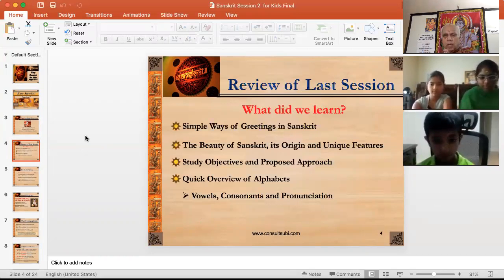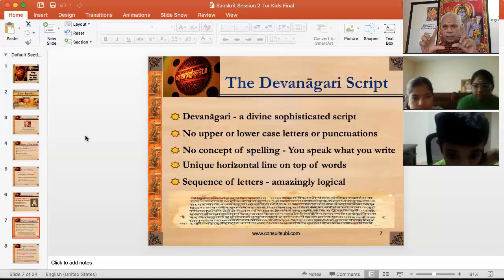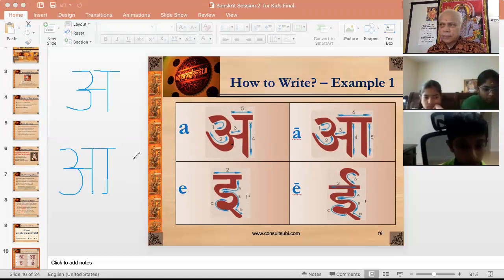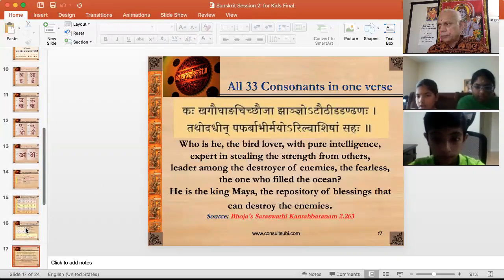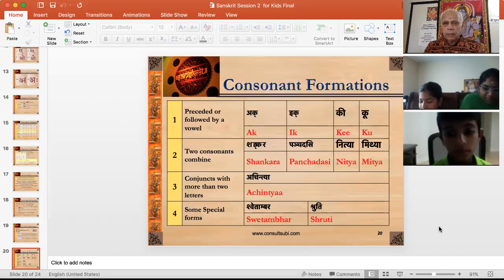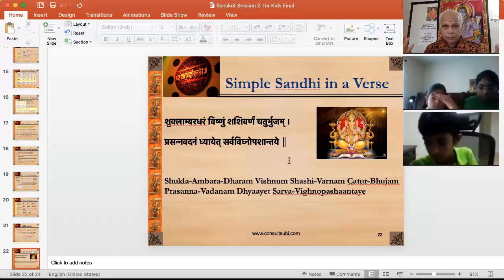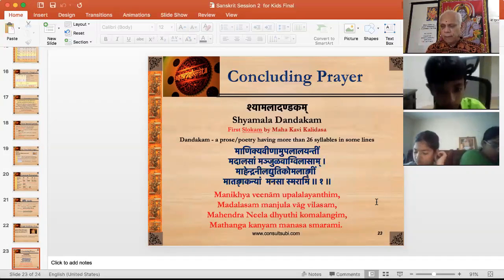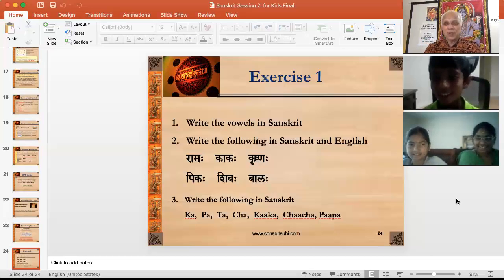Sanskrit for Kids Session 2